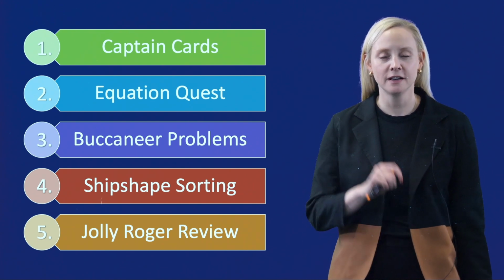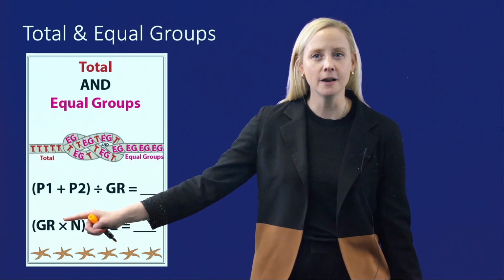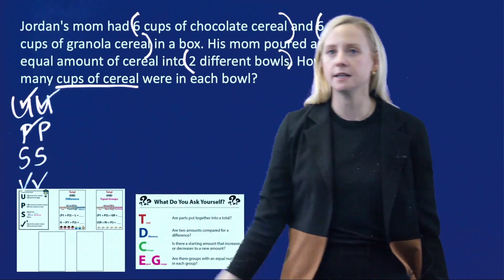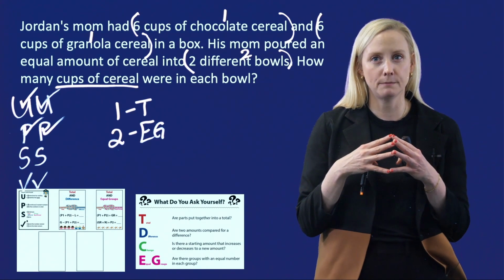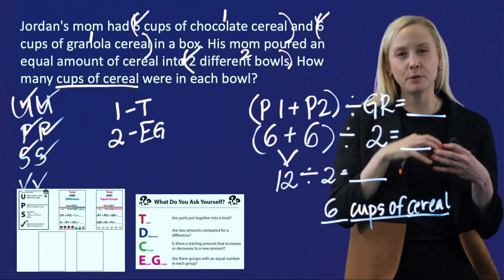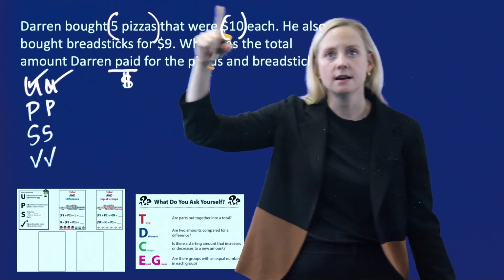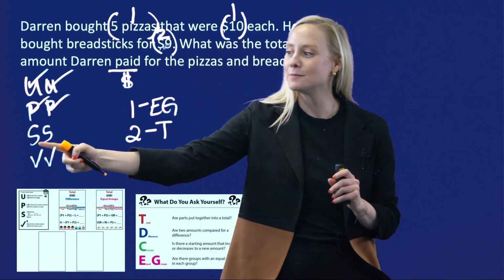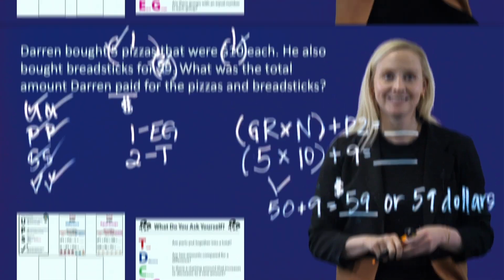Multistep Total and Equal Group Problems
In this video, we model how to solve multi-step Equal Groups and Equal Groups problems in Pirate Math Equation Quest: Multi-Step Word-Problem Intervention With Total, Difference, Change, and Equal Groups Schemas.